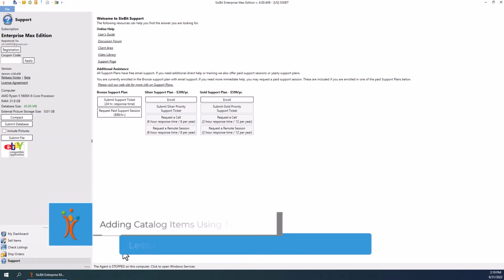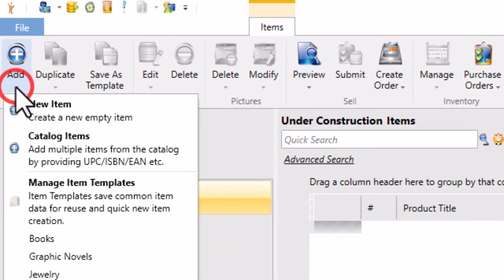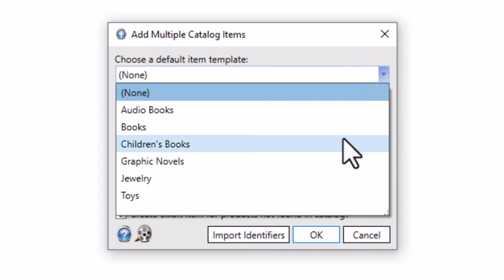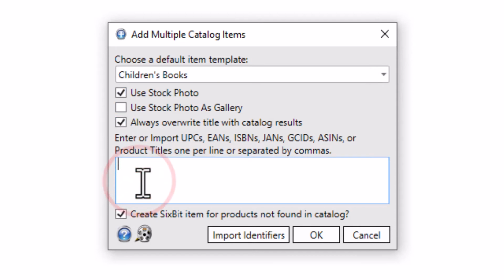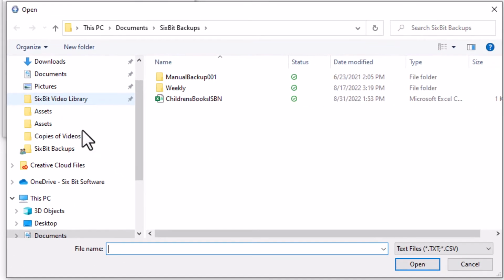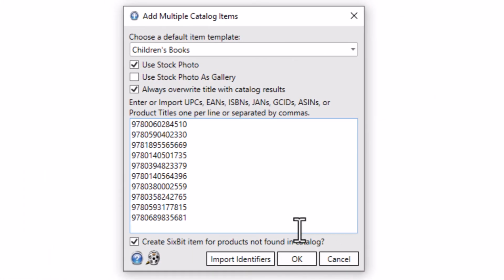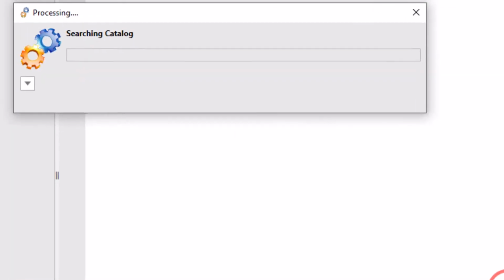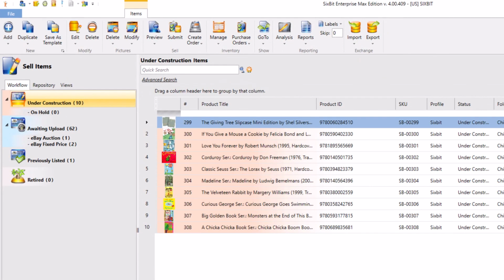Creating and Organizing Items: Adding Catalog Items using Templates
How to create items in SixBit using the combined power of Templates and the eBay Catalog. A portion of the Lesson: “Creating and Organizing Items” from the SixBit video library. To view the next, previous, or other videos in this series, please go